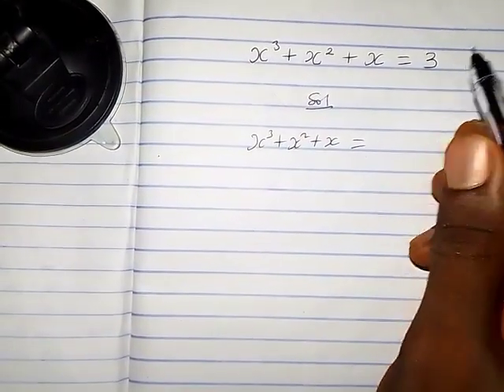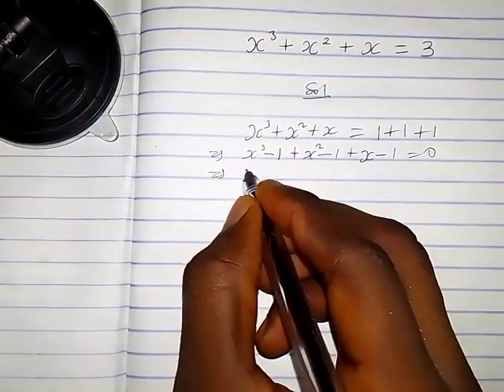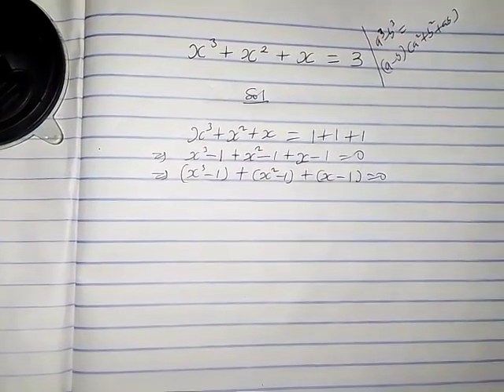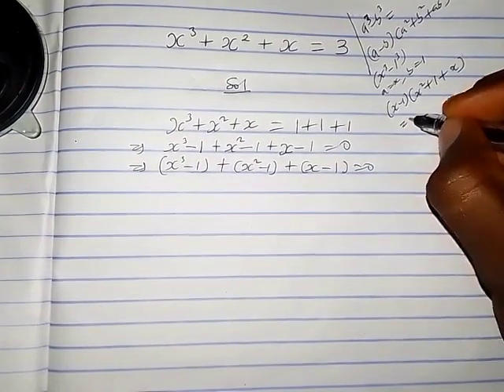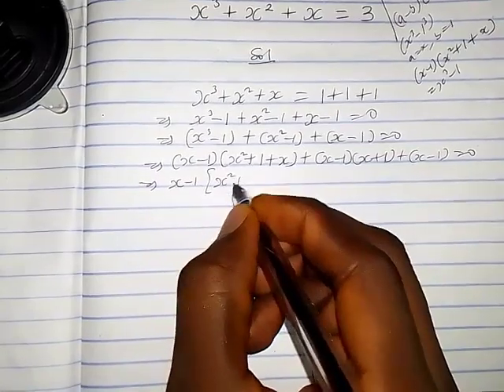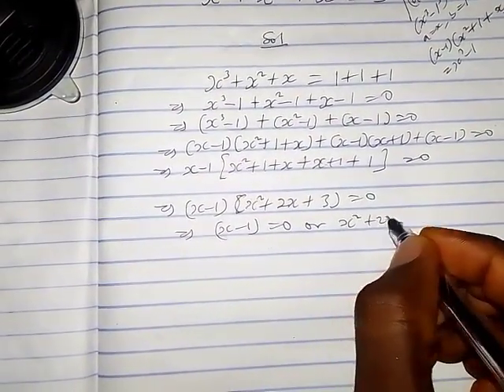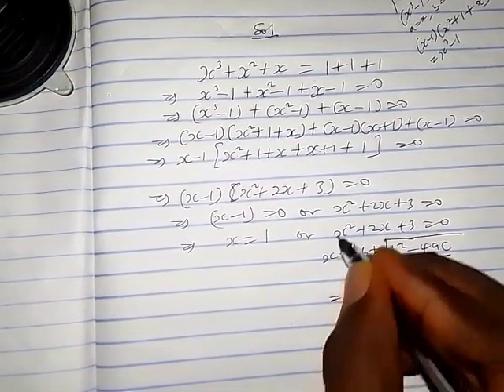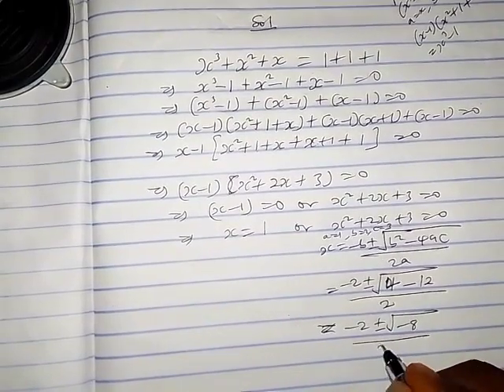Exponential Equation | Olympiad Math Problem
In this video you will learn how to solve a nice exponential equation x³+x²+x=3, so, what do you think the value of x that will satisfy this equation is?